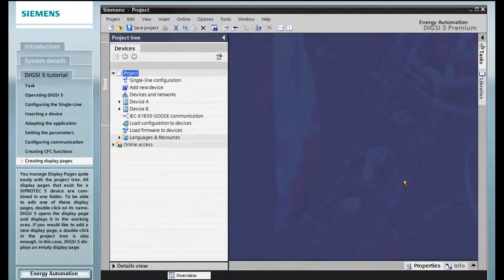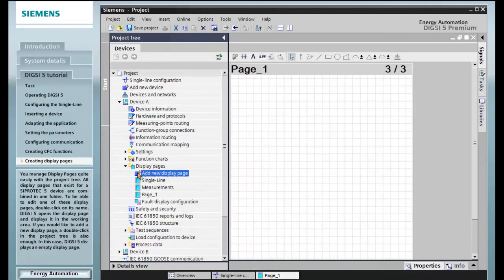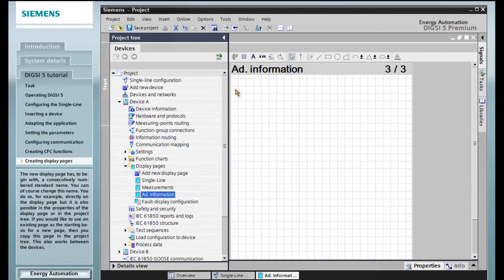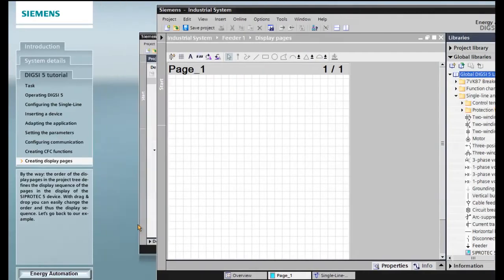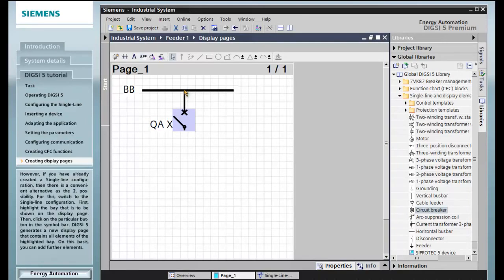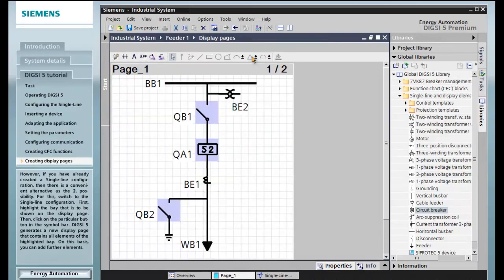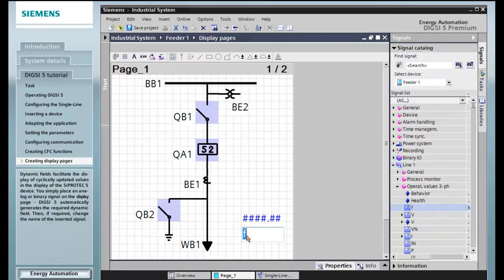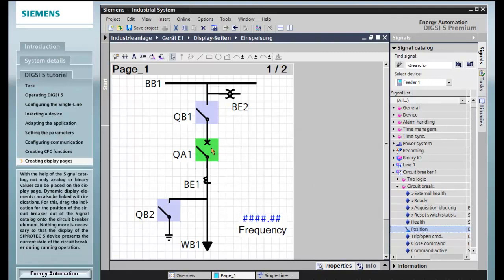DIGSI 5 Tutorial - Part 9 of 9_ Creating display pages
SIPROTEC 5 System Details_ Part 9 of 9 Test and operation